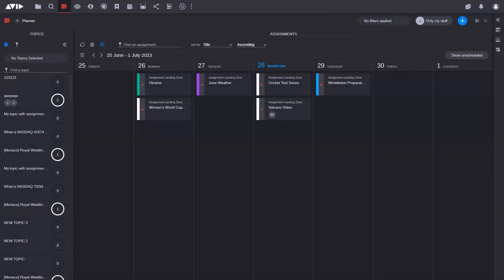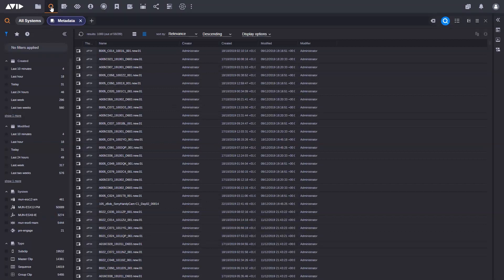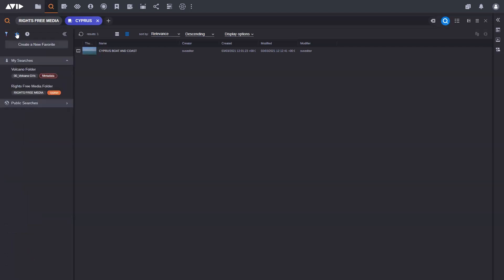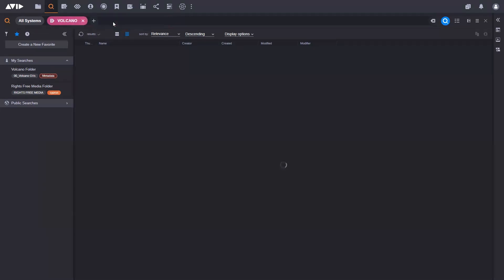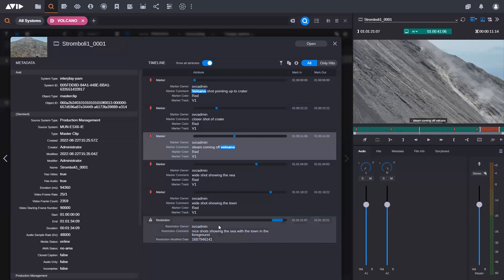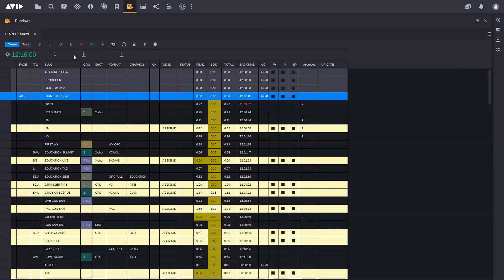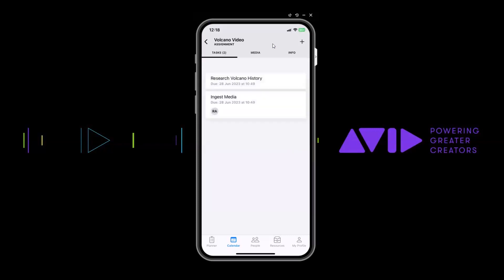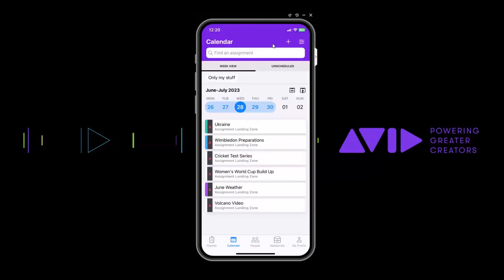Demo: Boost your Media Production Capabilities with Avid MediaCentral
The latest functionalities in MediaCentral enhance media production workflows enabling users to save time and create more.